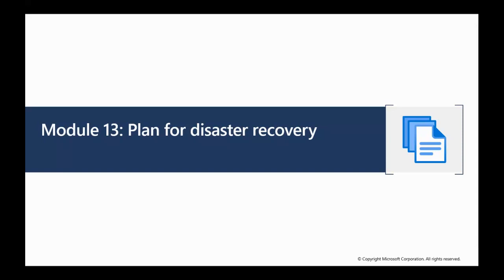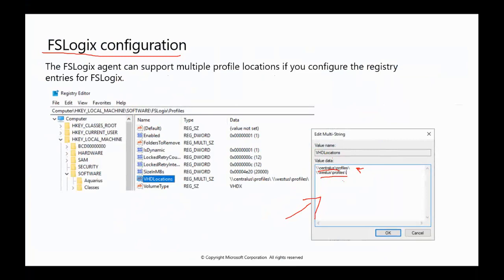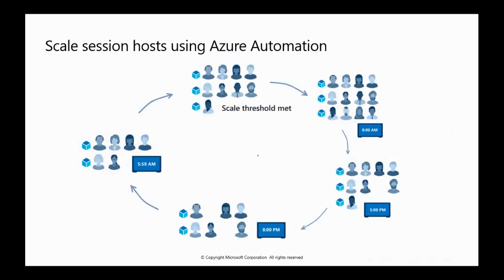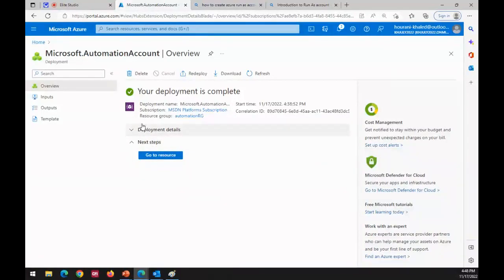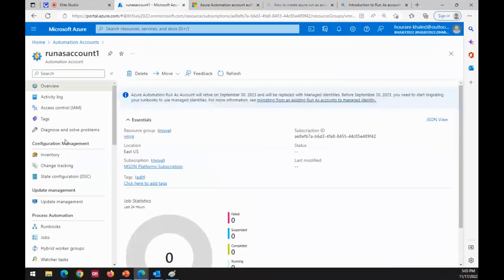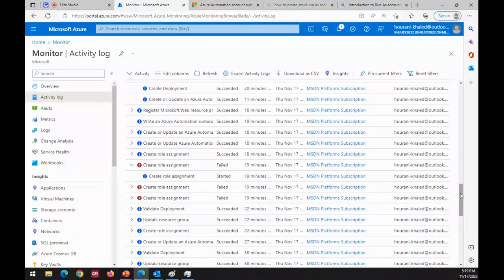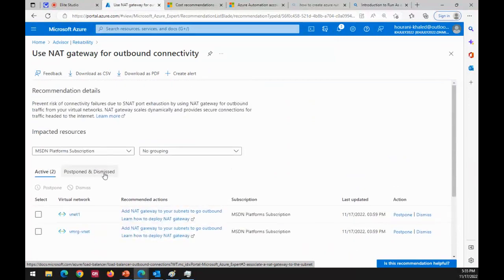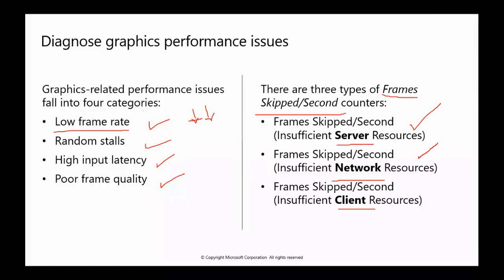AZ 140 Configuring and Operating Windows Virtual Desktop on Microsoft Azure Day 4 of 5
At this session, learn to plan and implement business continuity and disaster recovery, automate Azure Virtual Desktop management tasks, and monitor and manage performance and health. The lab is Lab: implement autoscaling in host pools (AD DS).